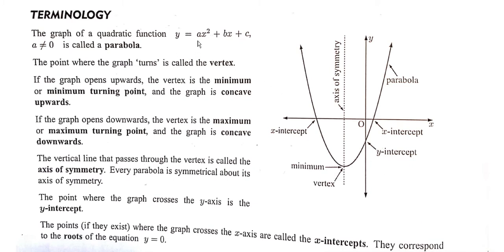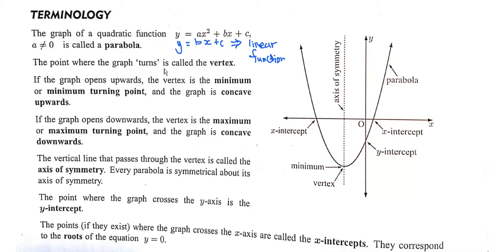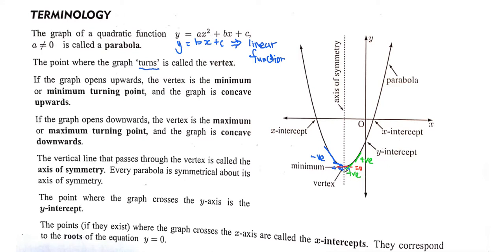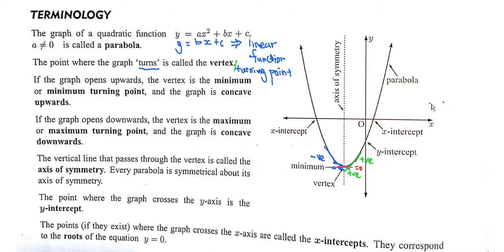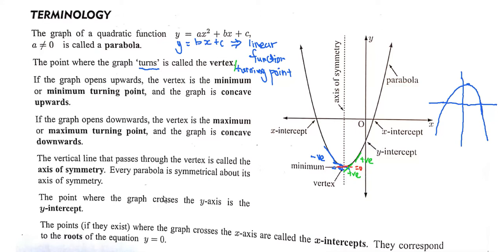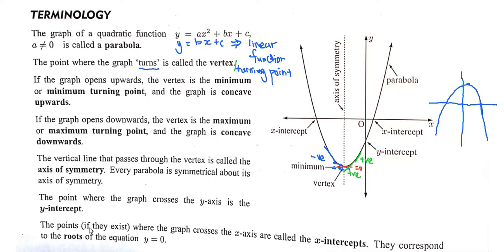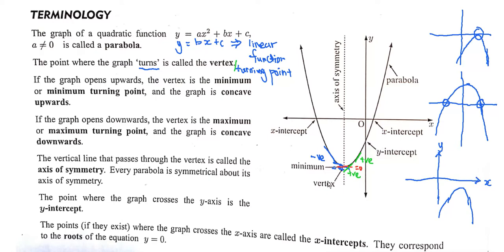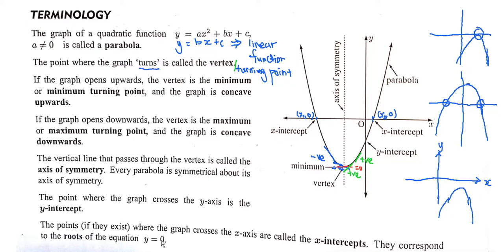Quadratic function 6 - terminology